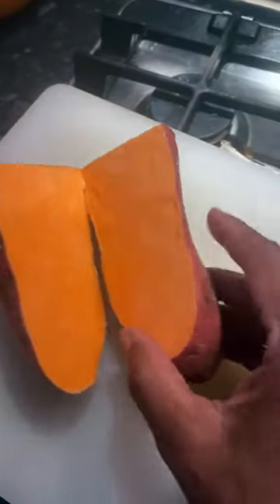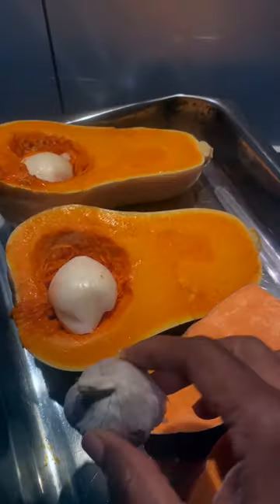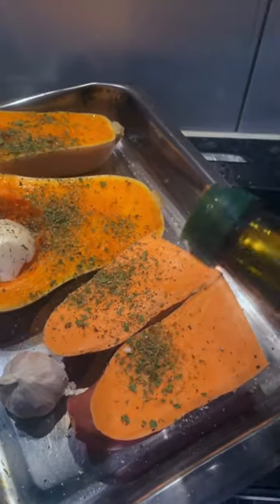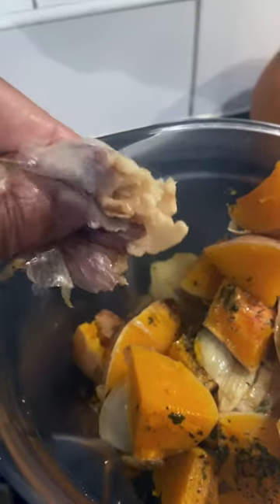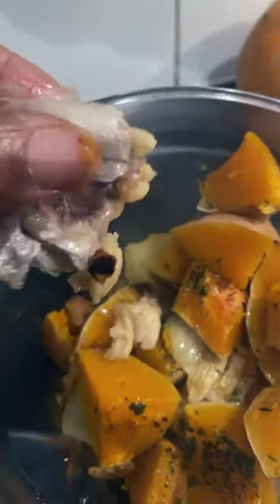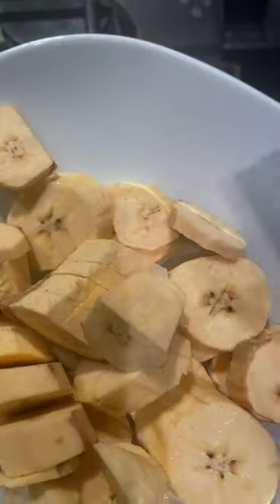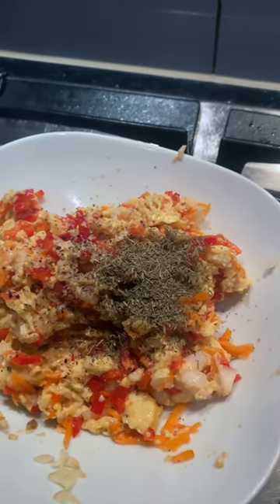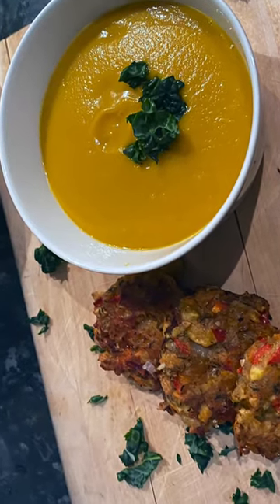HOW TO MAKE EASY BUTTERNUT SOUP WITH A CARIBBEAN TWIST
This short is so easy. To make this soup you need to literally bake all the ingredients in the oven and then liquidise it . To give it that taste of the Caribbean I have made Plantain Fritters as an accompaniment.

Let me know if you get to make this

Bless your day

JB